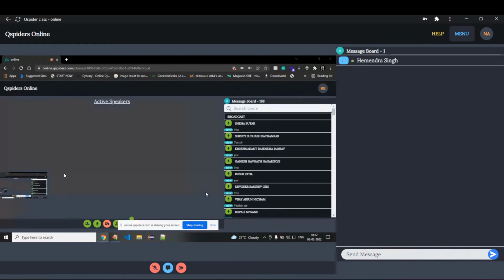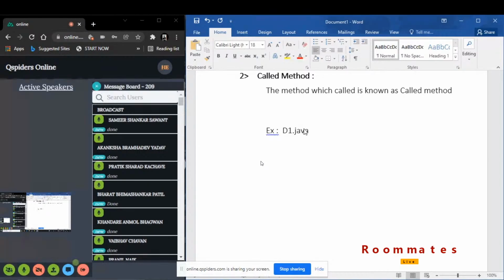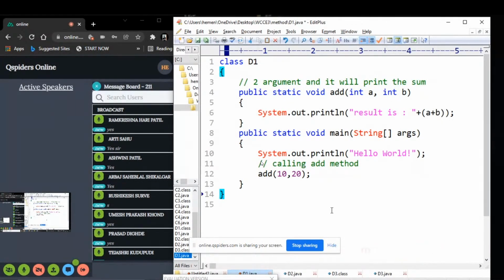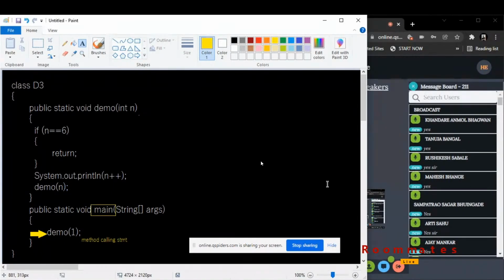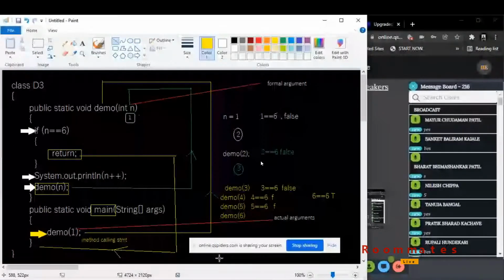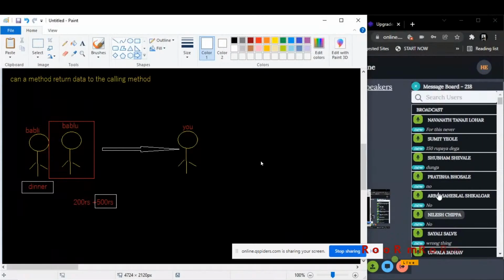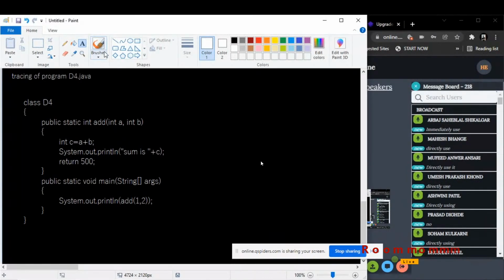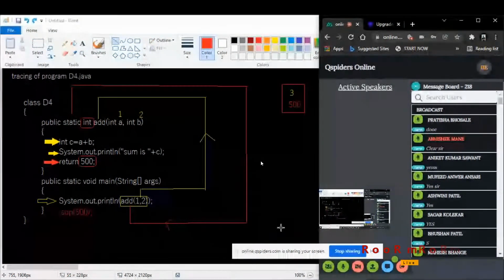JAVA 02/02/2022 Day Lecture